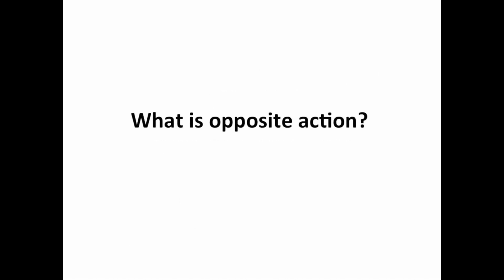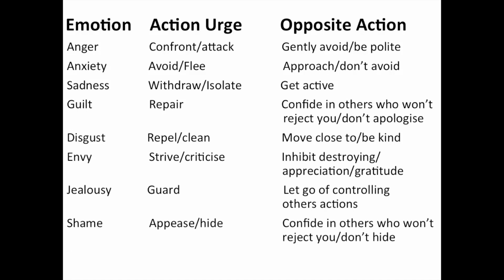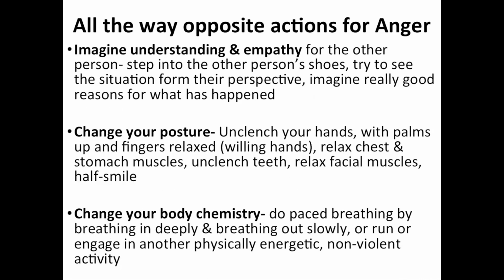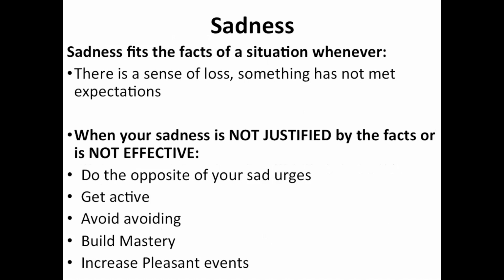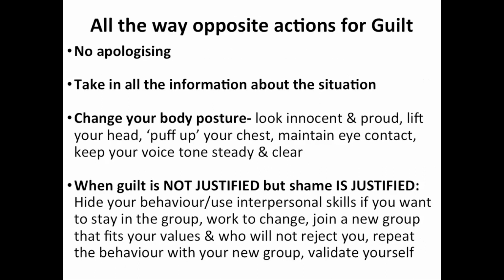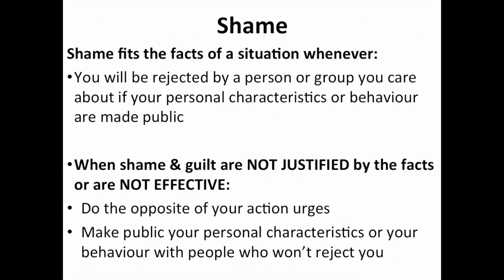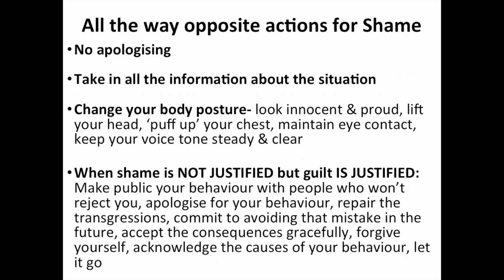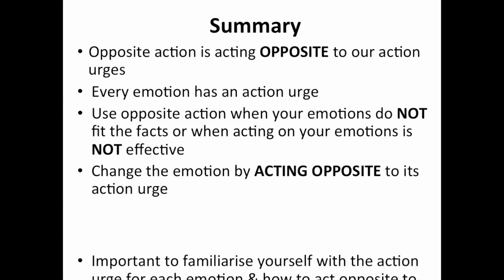DBT Opposite Action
Learn about an emotion regulation skill called Opposite Action